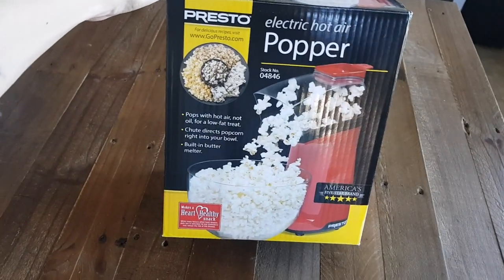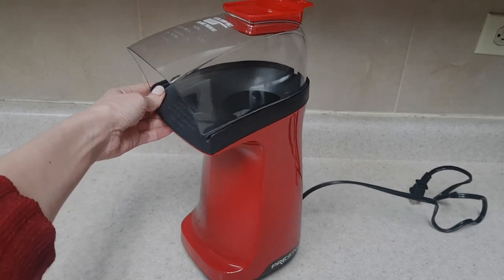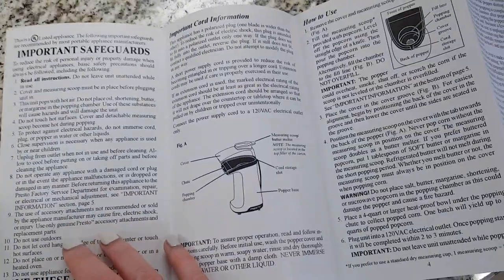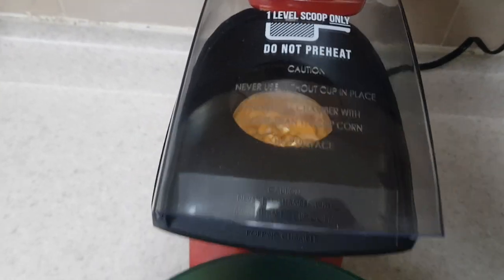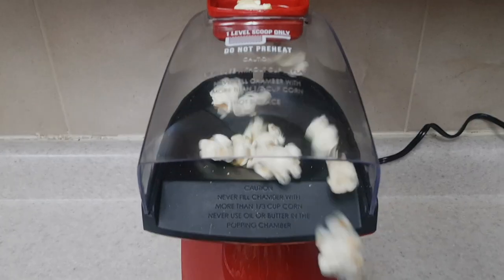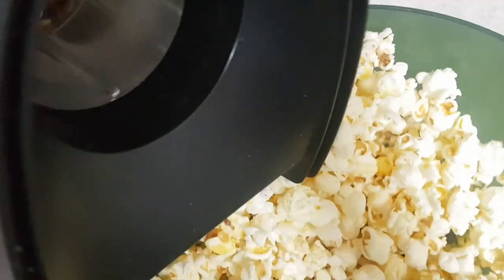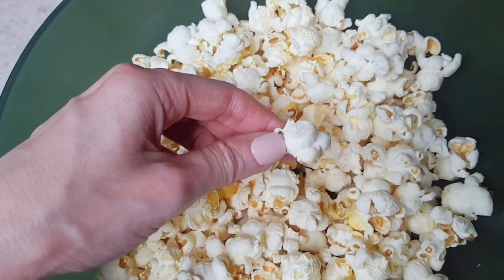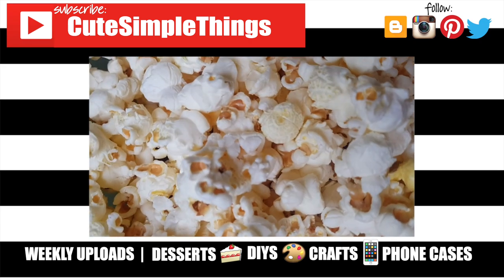Review Presto Air Popcorn Popper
Hey guys! Today I wanted to share with you how to my thoughts and opinions on this Presto Air Popcorn Popper, find out if its worth it or not!

Use cutesimplestuff if you re-create it!